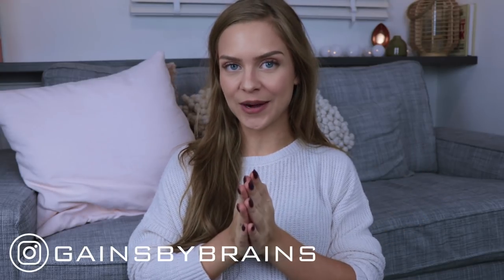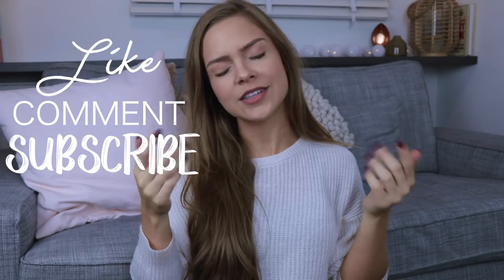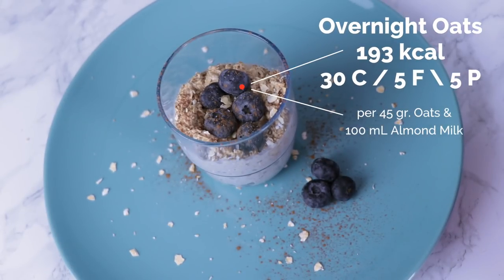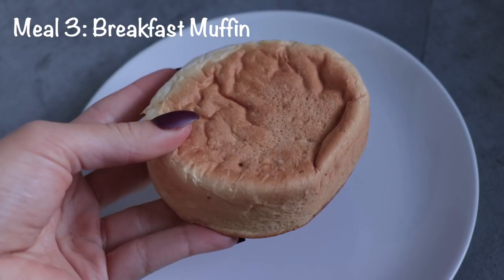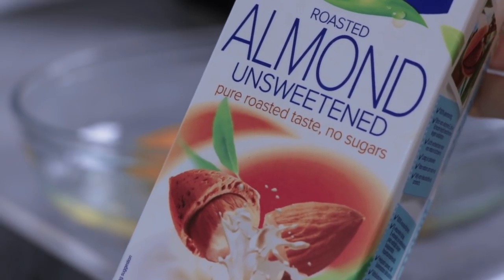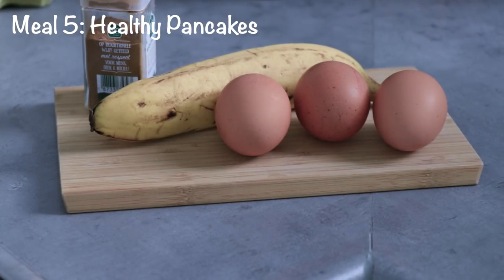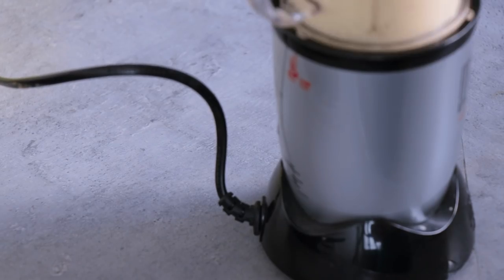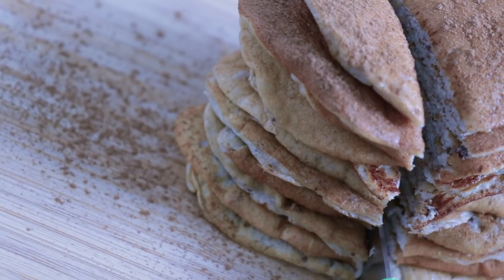5 BREAKFAST IDEAS || VLOGMAS 1 || GETTING FIT - series EP. 7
5 BREAKFAST IDEAS, in this video I'll show five (of which one is very quick and easy, and one is very high in protein) of my favorite breakfast ideas! Hope it might give you some inspiration and that you will enjoy the recipes if you decide to make them! xx

» instagram gainsbybrains
» snapchat gainsbybrains
» twitter gainsbybrains
» tiktok gainsbybrains